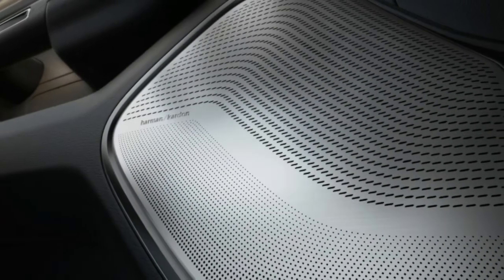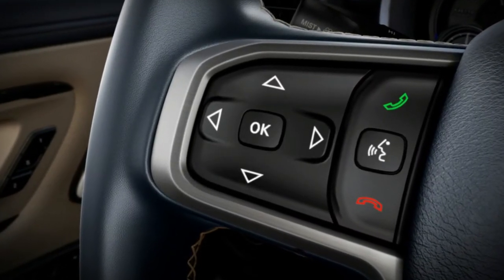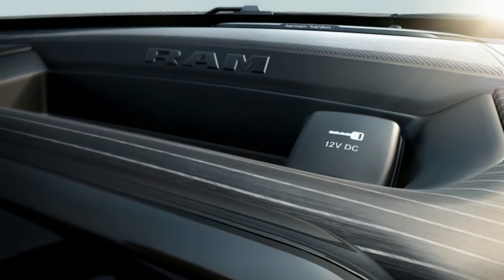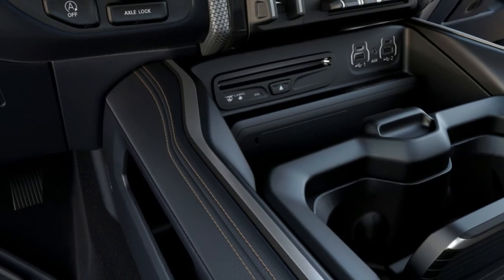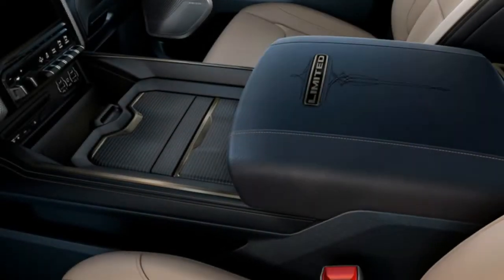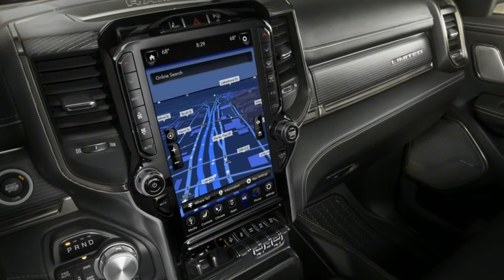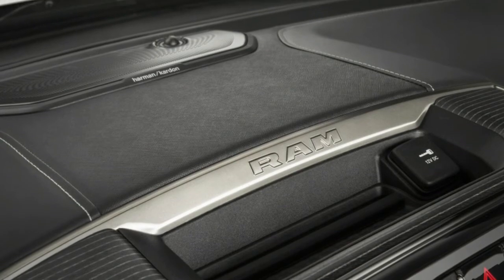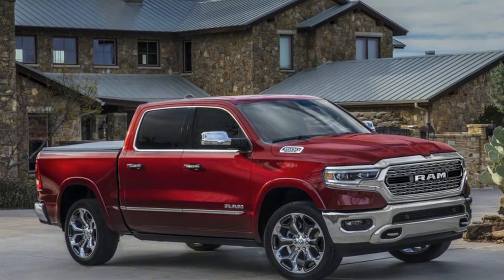2019 Ram 1500 finally revealed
2019 Ram 1500 finally revealed

Inside, the 2019 Ram 1500 is more refined and practical than ever before. The center console is truly massive. Ram claims it's nearly 100 percent larger than the competitors. The optional 12-inch infotainment display is similarly massive. The screen would give Tesla a run for its money in terms of size and resolution and is essentially twice as tall as the existing screen. There are tons of little pockets and cubbies and cupholders throughout. The packaging inside is Honda levels of good.

There are five USB ports in the center console, four of which are both USB A and C. Three of the ports talk to the latest generation of FCA's UConnect infotainment system.

When it hits showrooms later this year, the Ram 1500 can be had with one of two engines, both carryovers from the current model. The base 3.6-liter Pentastar V6 now comes standard with a 48-volt mild-hybrid system FCA has branded eTorque. This system is optional on the 5.7-liter Hemi V8. On the V6, the eTorque system adds up to 90 pound-feet of torque off the line. That number jumps to 130 pound-feet on the V8. Engine output for the V6 is 305 horsepower and 269 pound-feet of torque. The Hemi makes 395 horsepower and 410 pound-feet. Both engines use an eight-speed automatic.
The EcoDiesel will make a return sometime down the line and, while Ram won't confirm anything, a turbocharged inline-four making its way under the hood is a strong possibility.

There are two Borg Warner transfer cases available for four-wheel-drive models. They give the truck either full-time or on-demand 4WD capabilities. There are three final drive ratios available — 3.21, 3.55 and 3.92. Each one is available with a limited-slip differential. Four-wheel-drive models with a 3.21 or a 3.55 rear axle have an available electronic locking diff. A Max Tow package is available on select two-wheel-drive models with a 3.92 rear end. This uses a Dana Super 60 center section, a 256-mm gearset and 35-spline axle shafts.

Credit Sound : NCS